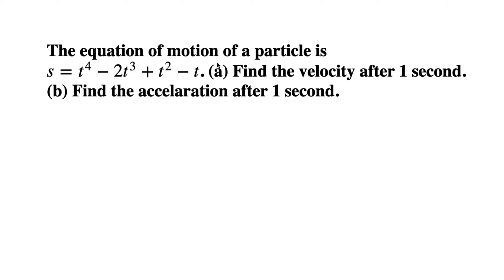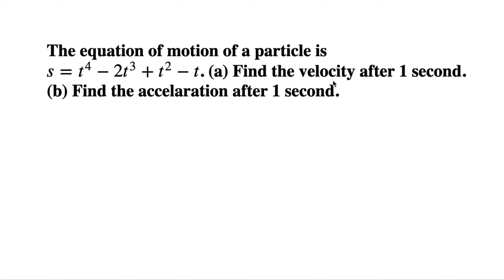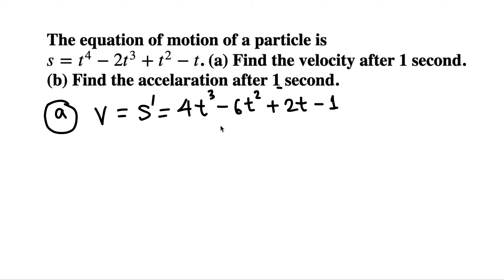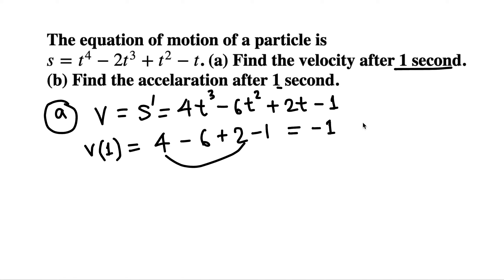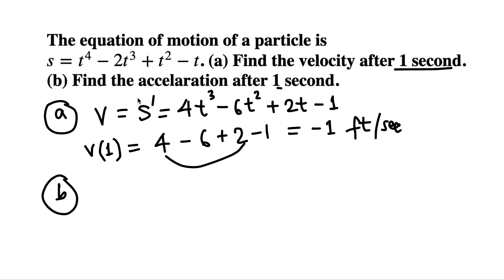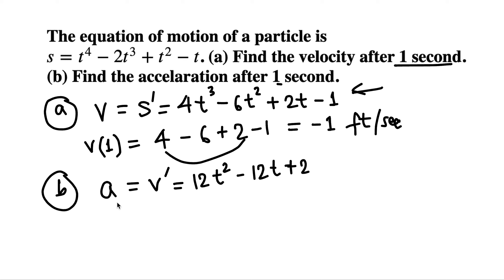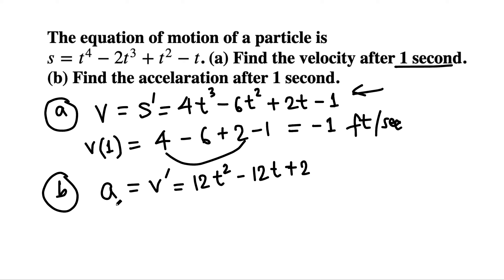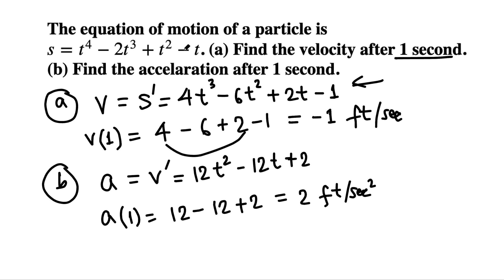Calc I: find velocity and acceleration